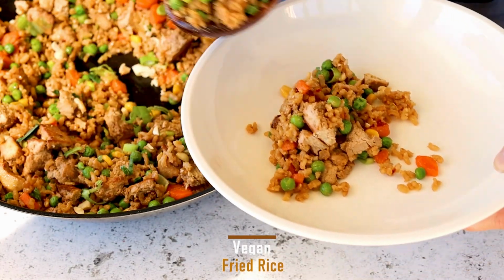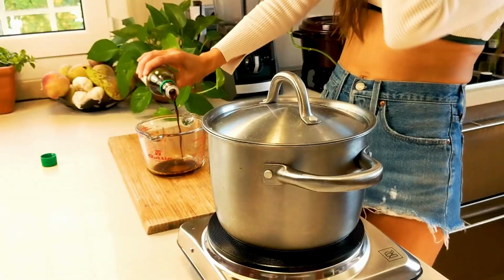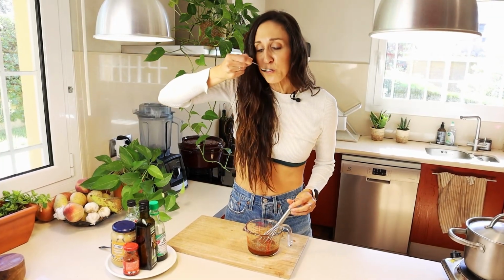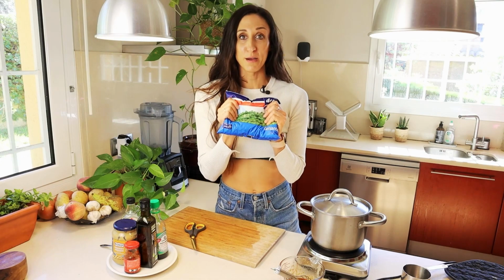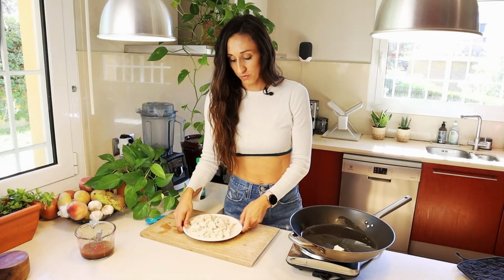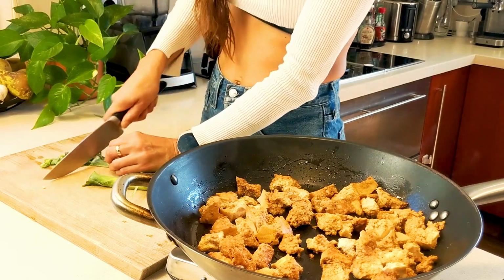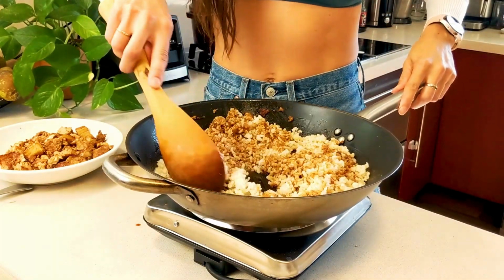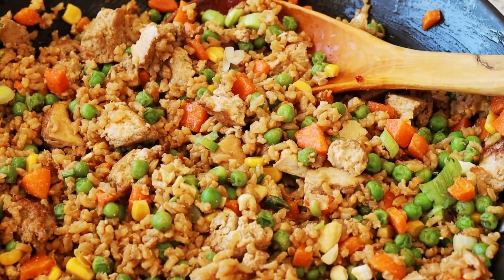Vegan Fried Rice | 20 minute recipe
This Vegan Fried Rice recipe is easy, quick, and SUPER flavorful, coming together in only 20 minutes.  You can throw it together by using leftover rice and frozen vegetables.  Tofu provides the protein in the dish and a super flavorful asian-inspired sauce brings it all together.  It is the perfect dish to make when you are short on time but want to eat something delicious!

Chapters:
0:00 Intro
0:25 Vegetables
0:55 Sauce
2:40 & Tofu
4:44 Rice
5:15 Throwing it all together
5:45 Twin taste test